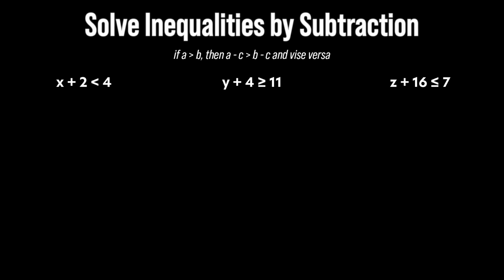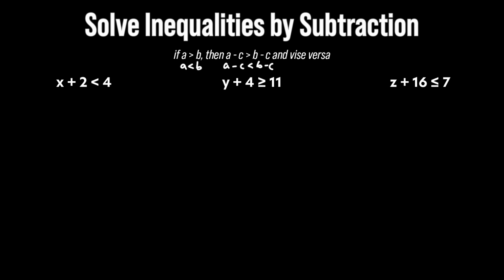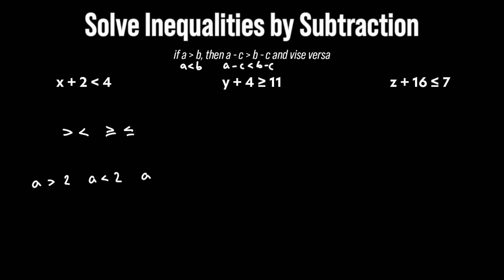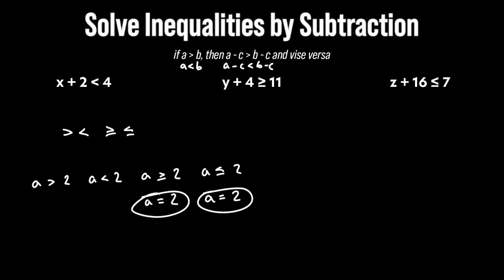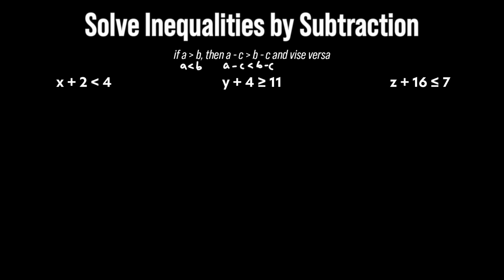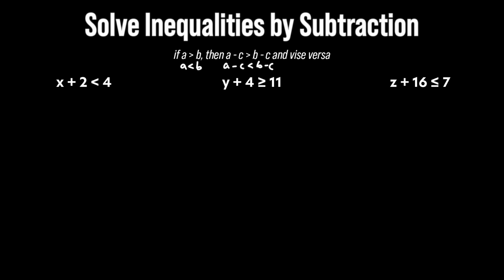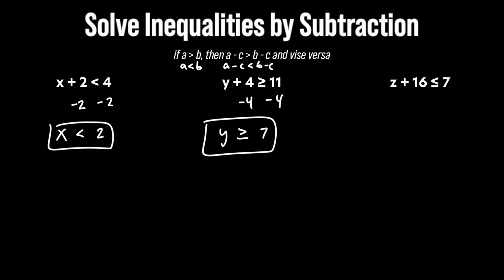Solving Inequalities by Subtraction in 2 minutes - Algebra 1